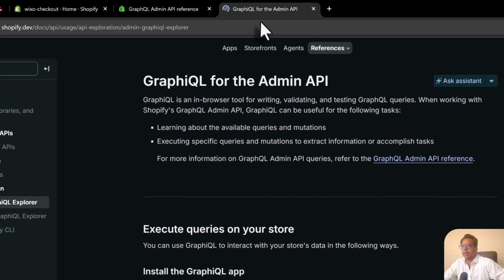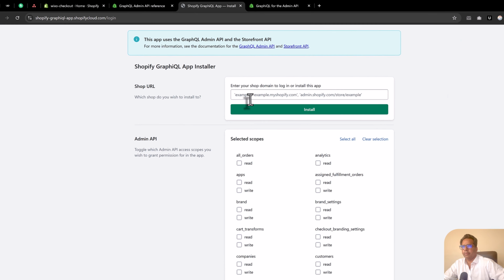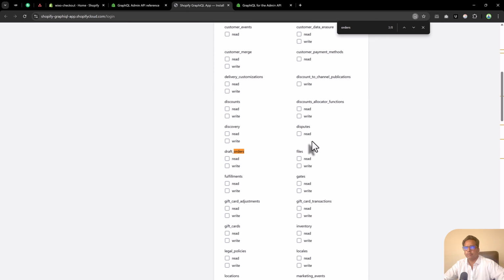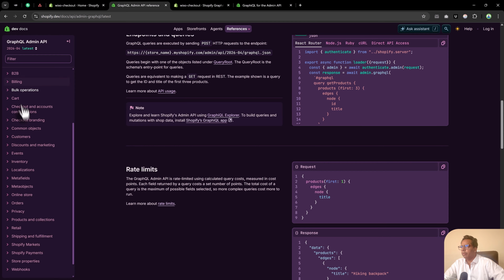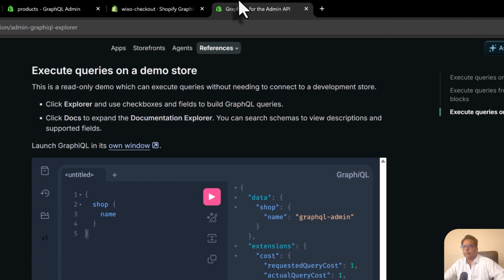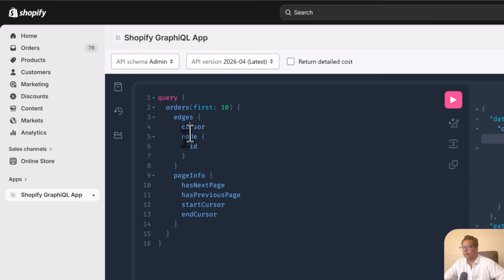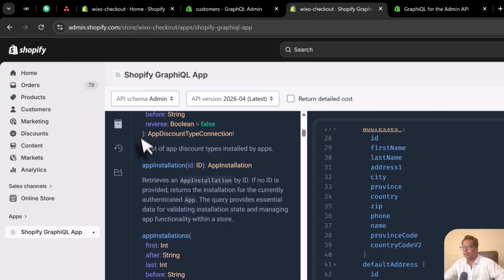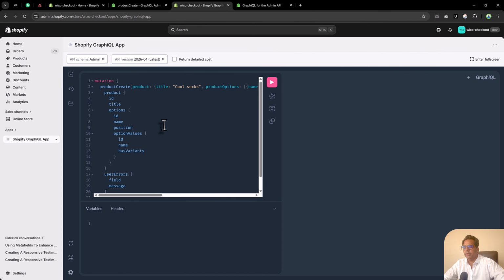Shopify GraphiQL Admin API Explained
Learn how to use Shopify GraphiQL with the Admin API to explore, test, and execute GraphQL queries. In this tutorial, you’ll understand how Shopify GraphQL works and how developers use tools like Shopify GraphiQL for faster API development and debugging.

This video is perfect if you're looking for a Shopify GraphQL tutorial, a complete Shopify API tutorial, or want to understand Shopify developer tools in a practical way. I’ll walk you through how to use Shopify GraphiQL step by step, including real examples of queries and mutations.

We’ll cover everything from Shopify GraphQL Admin API tutorial basics to advanced use cases like Shopify mutation examples, Shopify query example GraphQL, and Shopify API authentication GraphQL. You’ll also learn how to use GraphiQL as a Shopify API testing tool, making it easier to debug and validate your requests.

If you're getting started, this is a great guide to learn Shopify GraphQL for beginners, with simple explanations and Shopify GraphiQL example queries. For developers, this video also touches on Shopify app development GraphQL, backend workflows, and how to use GraphiQL as a Shopify dev tool.

Whether you're building custom apps or exploring data, this tutorial helps you with Shopify backend API development, Shopify data fetch GraphQL, and using GraphiQL as a Shopify API explorer tool or GraphQL playground.

This content is part of a modern Shopify developer guide (2026), focused on real-world use cases like Shopify automation API, Shopify custom app tutorial, and ecommerce development with Shopify.

You’ll also learn how to use GraphiQL for Shopify API debugging and follow best practices from a complete Shopify API testing guide.